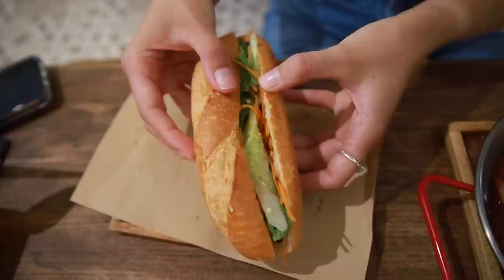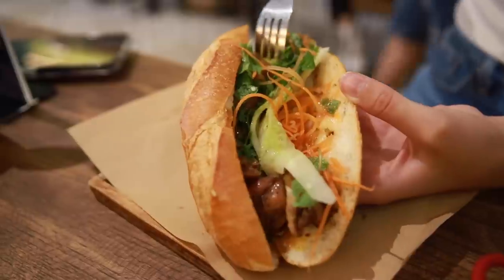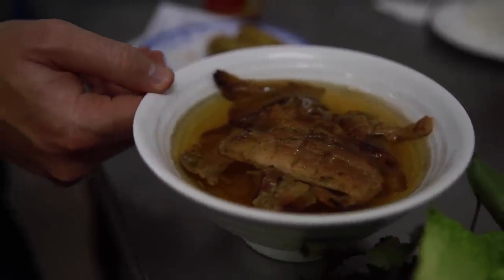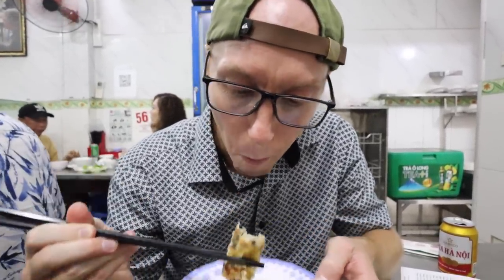VIETNAMESE FOOD TOUR in Hanoi, Vietnam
In this video, we try a ton of different Vietnamese food in Hanoi, Vietnam!

🏔️ Ninh Binh Full-Day Tour from Hanoi to Hoa Lu, Tam Coc & Mua Cave
🛳️ 2 Day/1 Night Cruise with Meals, Kayaking, Caving, Beach in Halong

BEST Day Backpack
Super Soft Travel Towels
THIS phone accessory

GO-TO VLOG Camera
Affordable Wide-Angle Lens
Our Drone (legal everywhere!)
BEST Camera Backpack
Vlog Mic

🎥 Vlog #169 | Filmed on August, 27, 2022
🇻🇳 Vietnam Travel Vlog | Hanoi, Vietnam
🌏 Country #24

On the menu today: Bahn Mi, Pho, Bun Cha, Cha Ca, & Roti!

Cheers,
Alicia & Nate